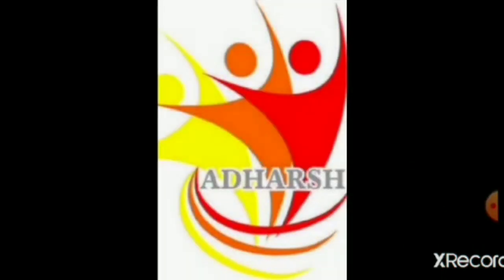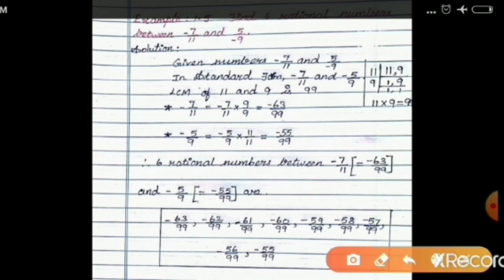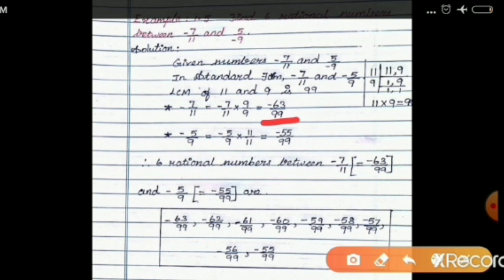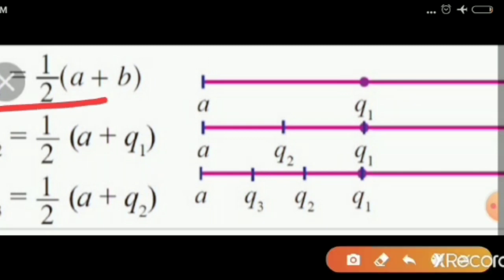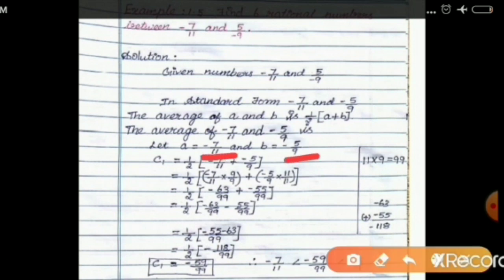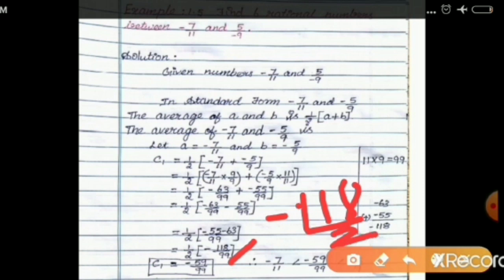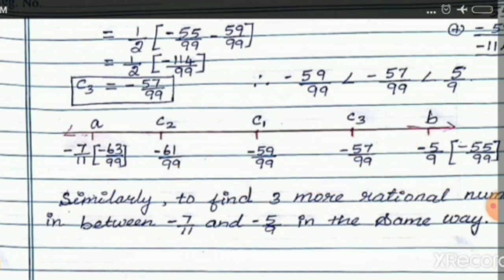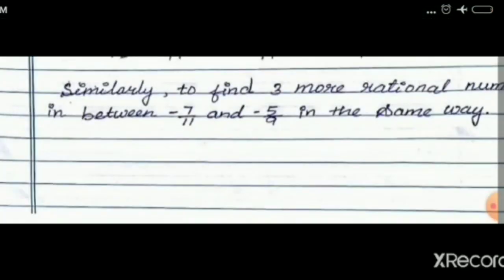IDEAL & ADHARSH GRADE VIII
Standard : 8
Subject : Mathematics
Session : 5